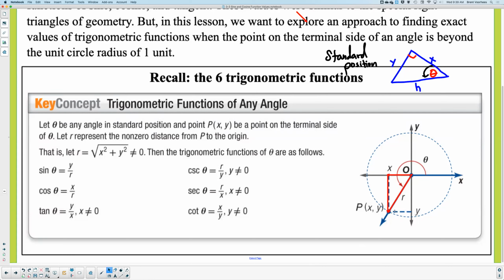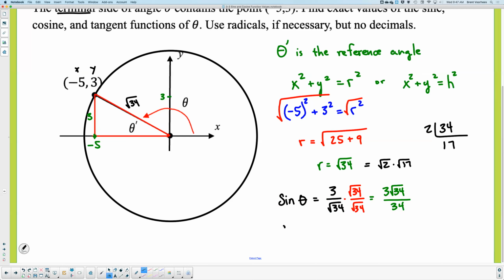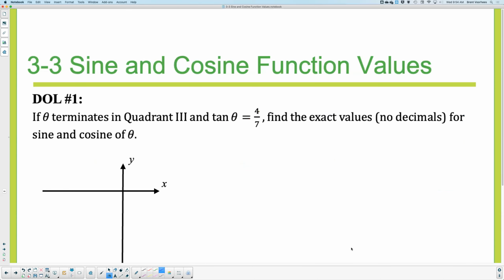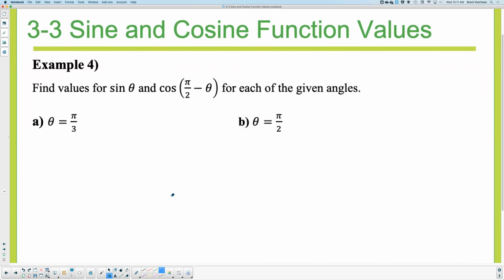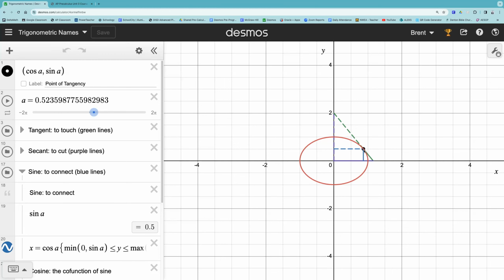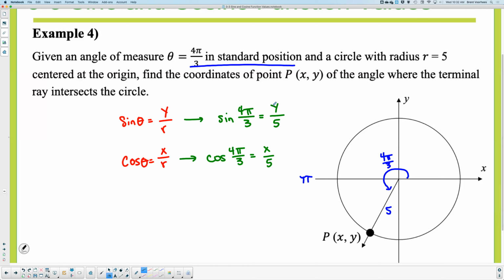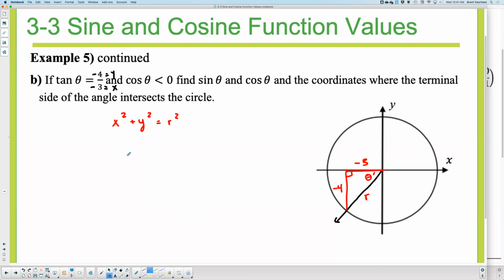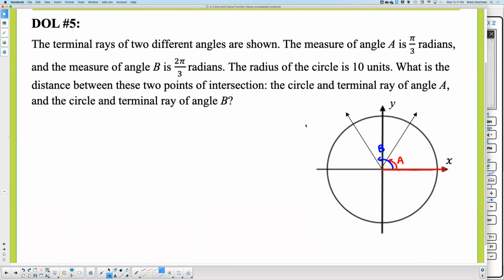3-3 Sine and Cosine Function Values